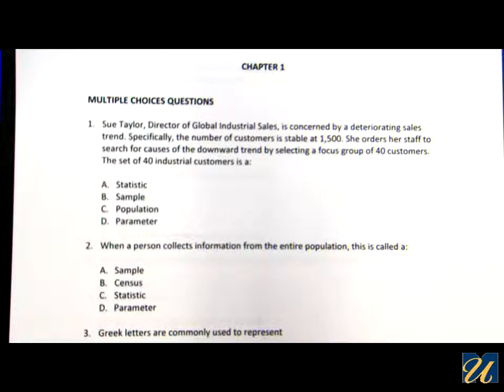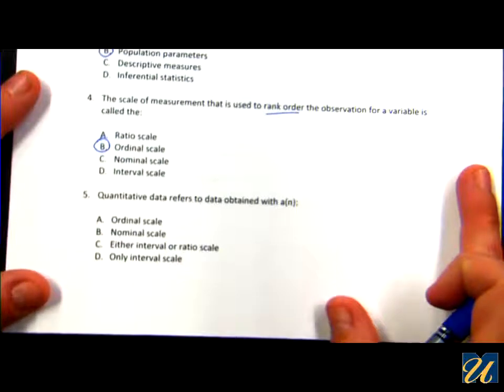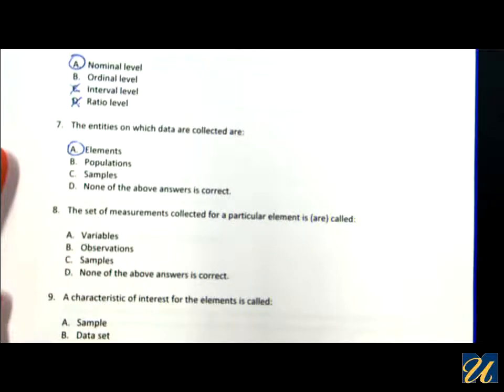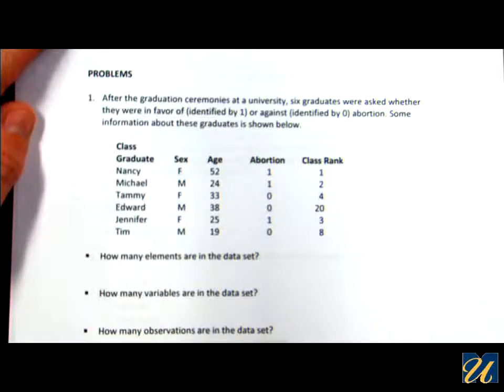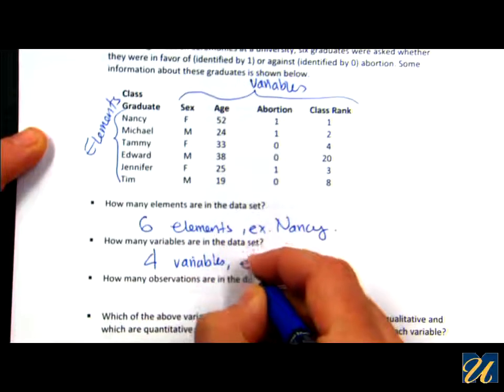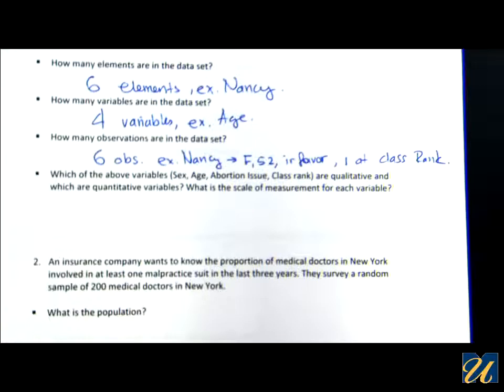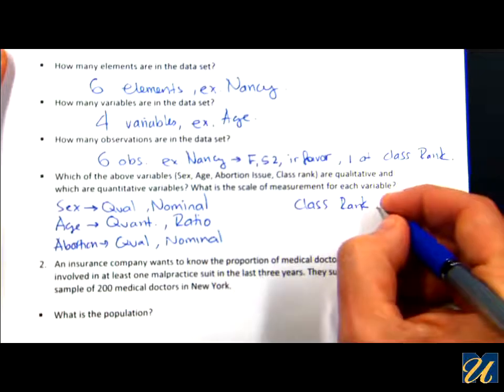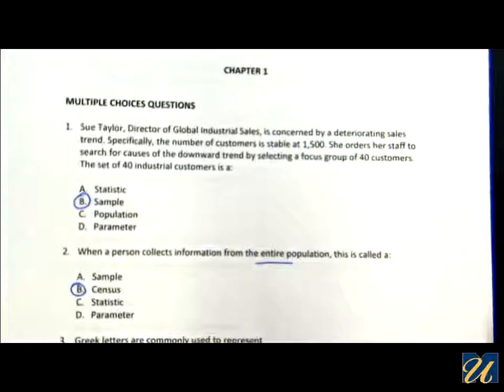CHAPTER 1 (Exercises with Solutions)